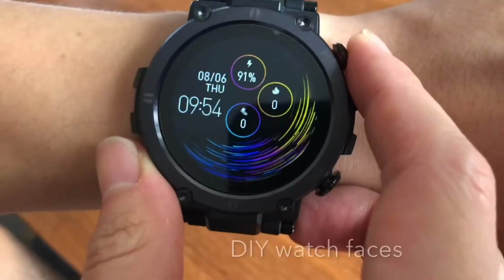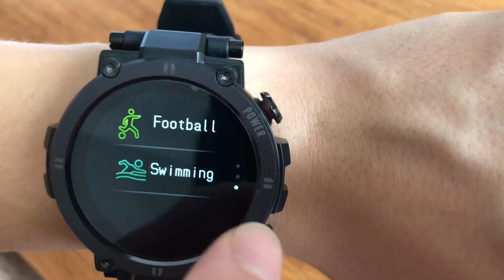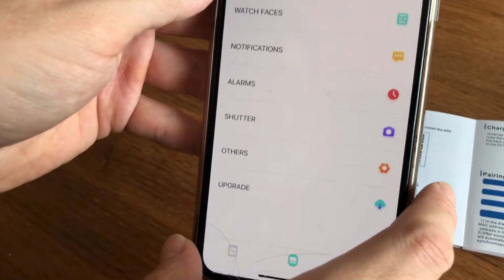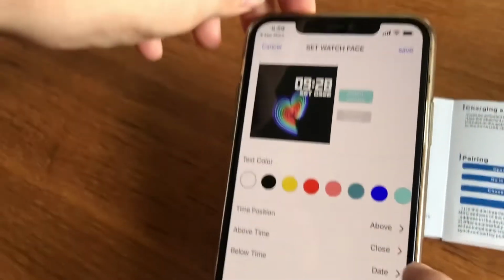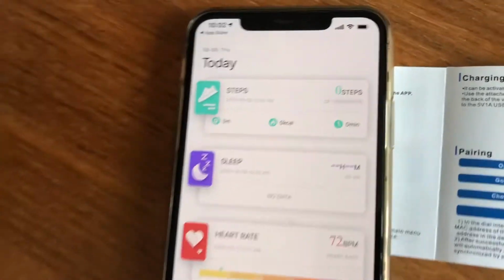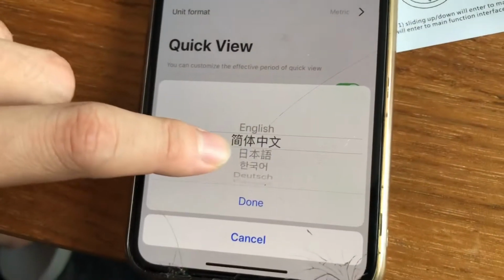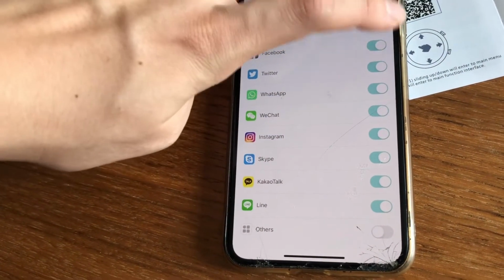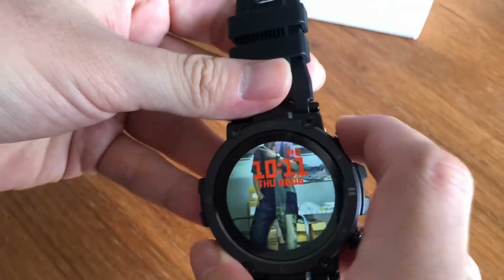Diliberto Raptor/D13 Smart Watch DIY wall paper